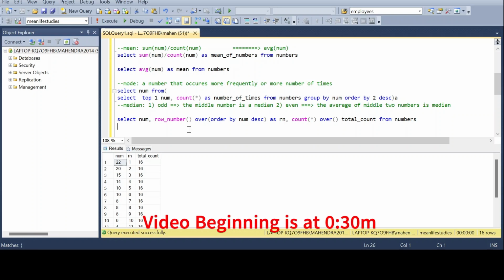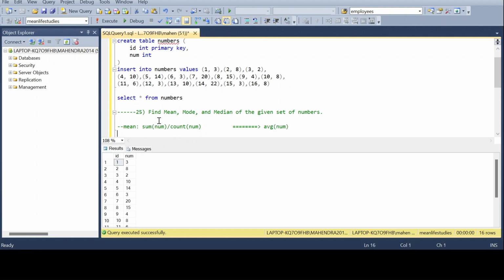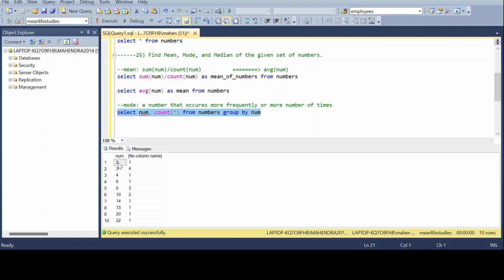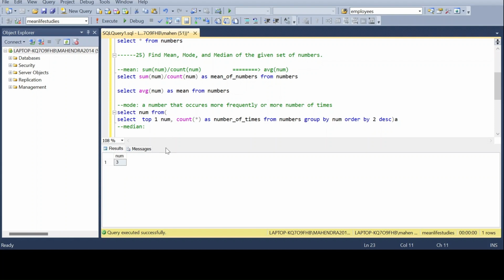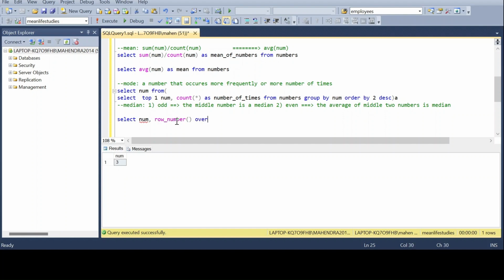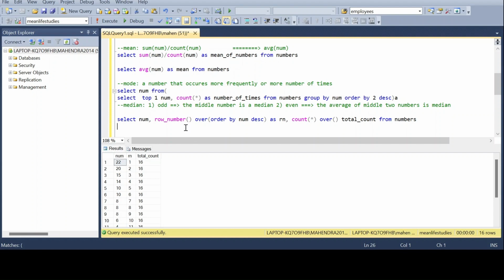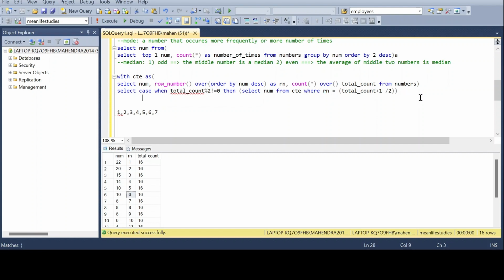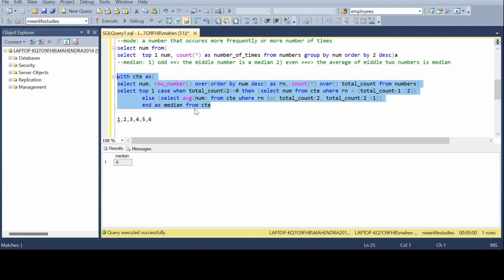SQL Interview Problem - Solution - (Part - XX)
Table Create and insert statements:
create table numbers (
    id int primary key,
    num int
insert into numbers values (1, 3),(2, 8),(3, 2),